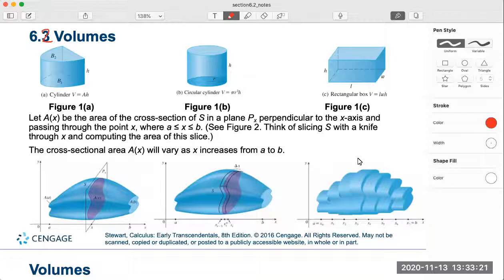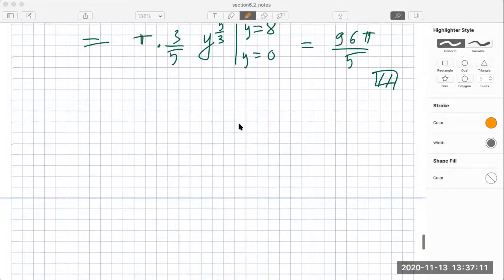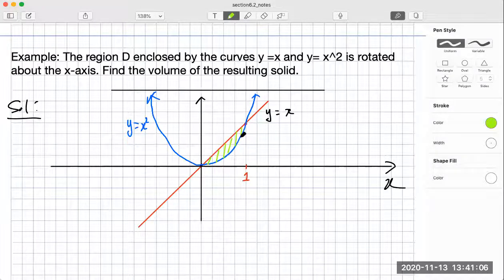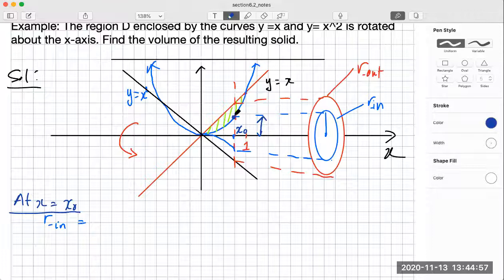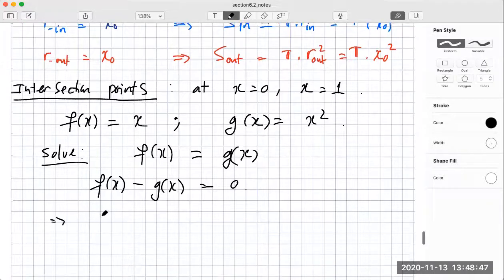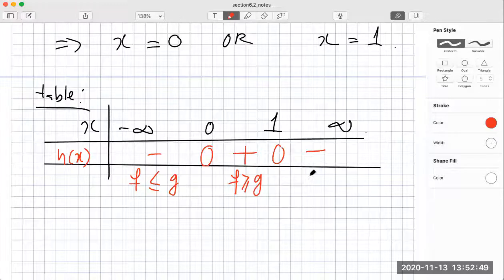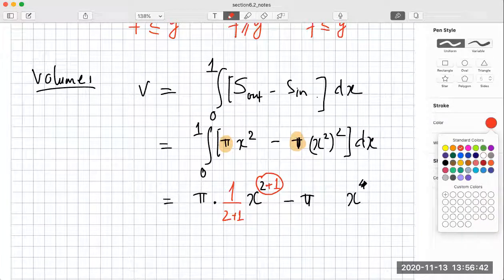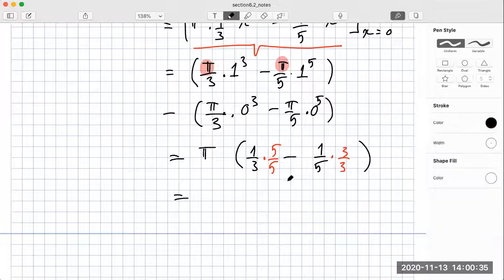Section 6 2 Volumes part 2